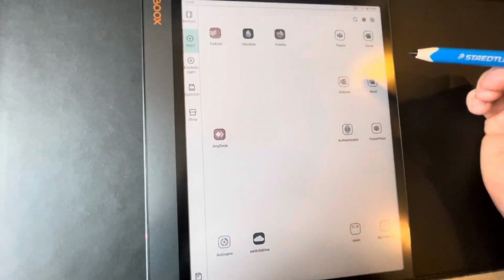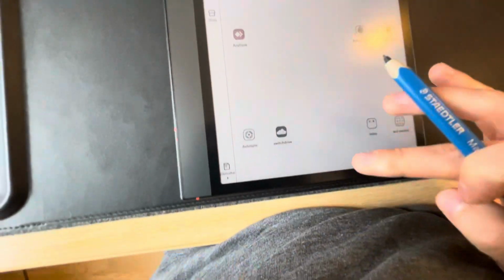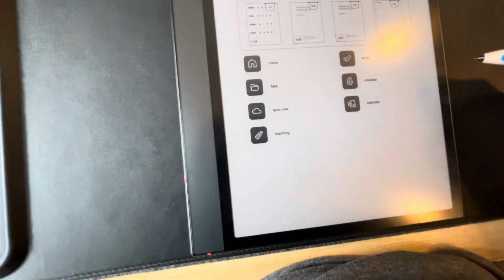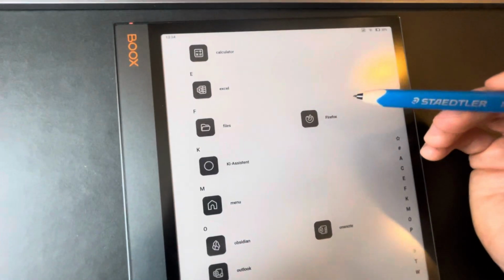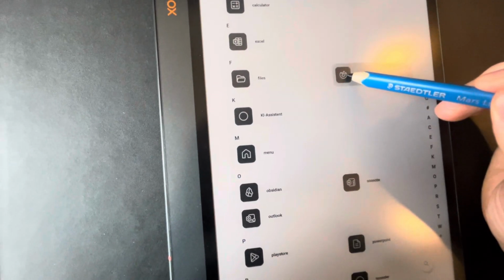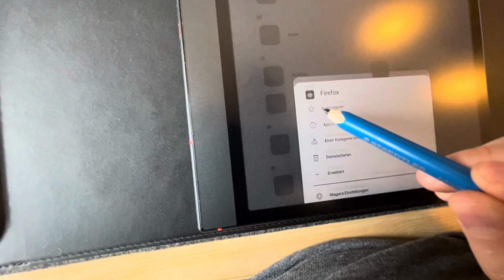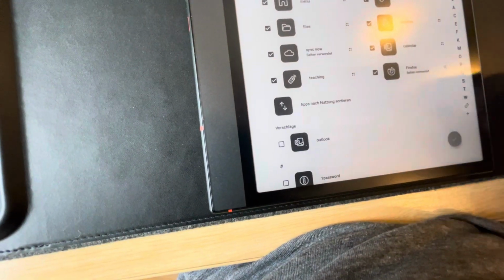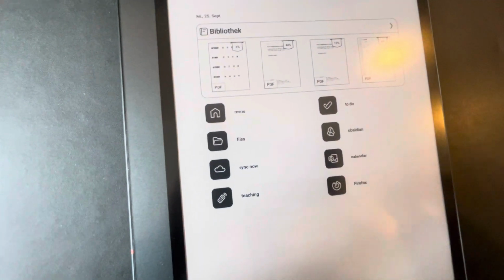How to fix disappearing or not showing apps on Niagara Launcher on NA3c (Android)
Fix of freezed apps on Niagara Launcher on Note Air 3c (NA3c)